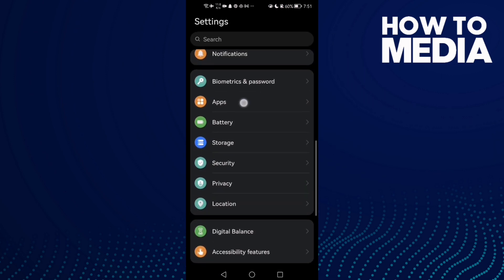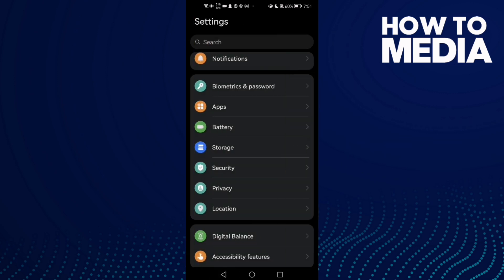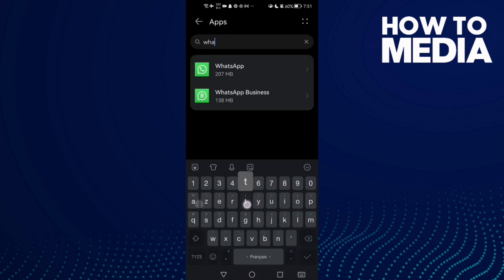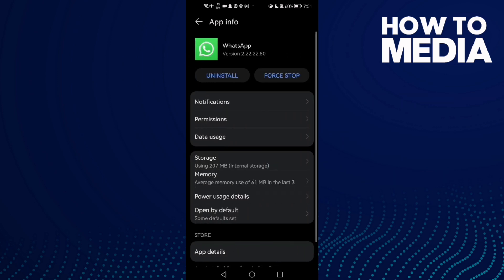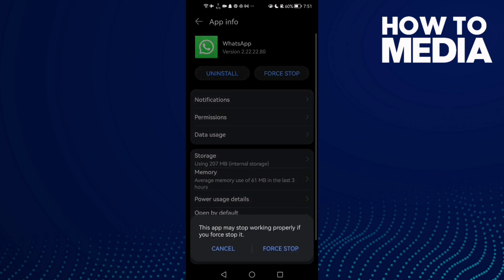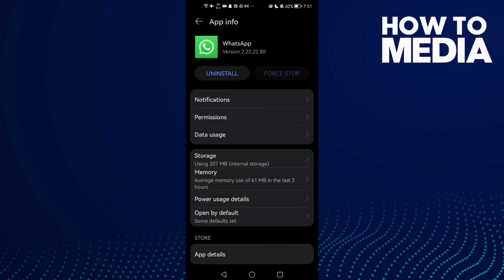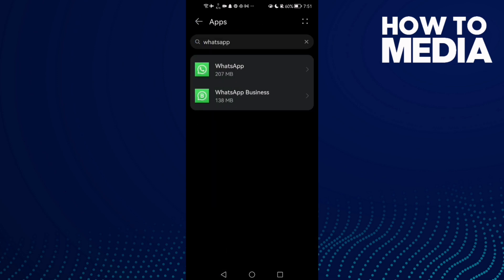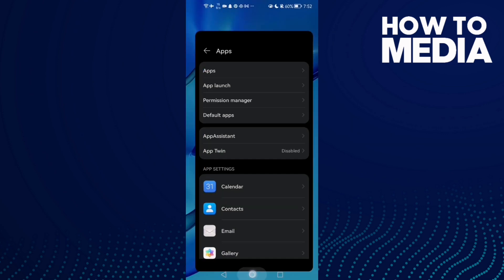How to Fix and Solve Whatsapp Hang on Any Android Phone 2022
in this video we discuss :